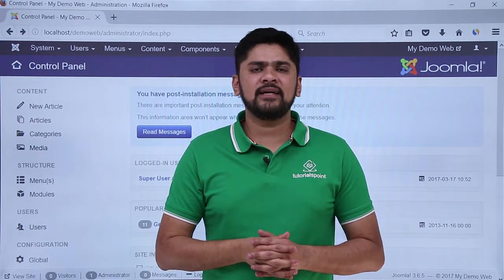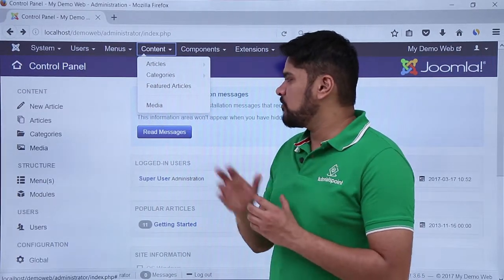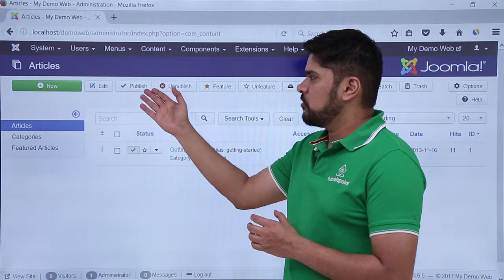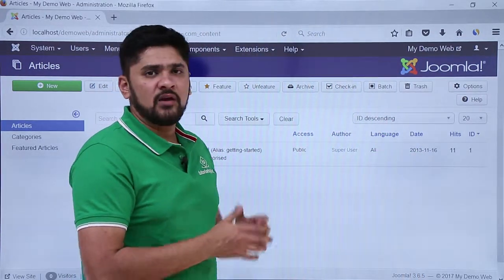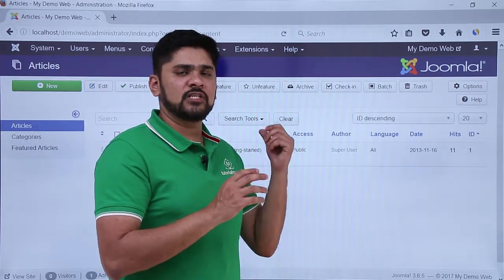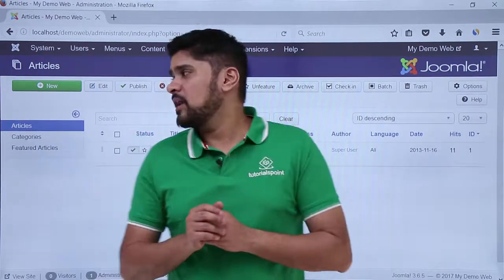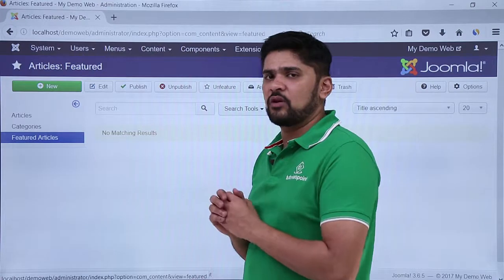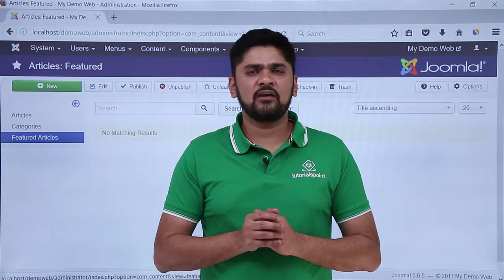Joomla Contents Menu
Joomla is an open source Content Management System. In this session, you will learn about Contents Menu option in Joomla.